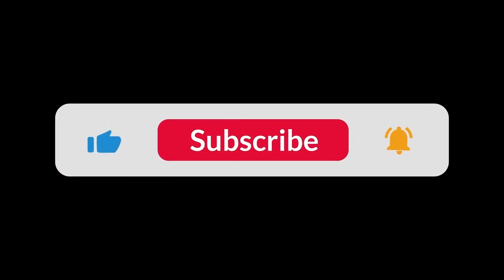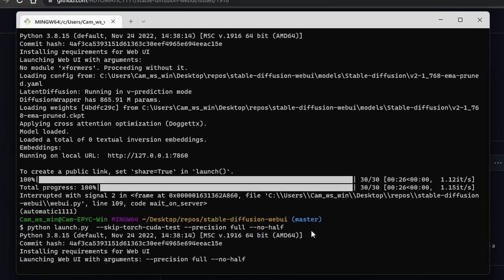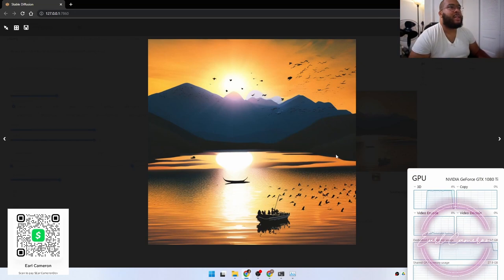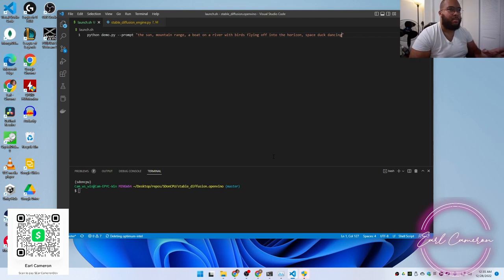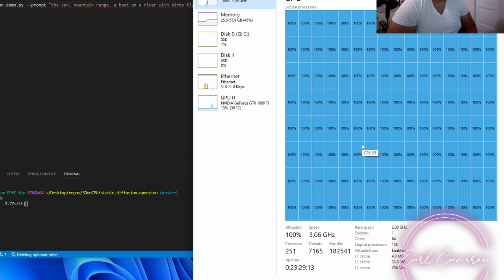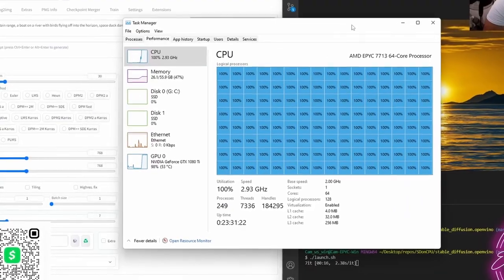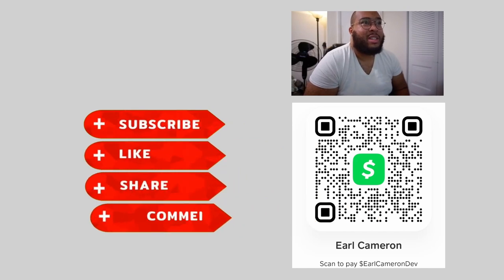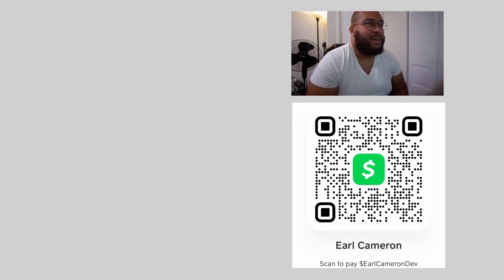Drag race Monster CPU vs GPU in stable diffusion, you won't believe the results!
Description: In this video I effectively benchmark an AMD EPYC 7713 vs an Nvidia 1080ti. The 1080ti was able to generate 1.75s/it vs the EPYC 7713 going as fast as 2.80s/it. Very close race except for the price!

I wonder what the quality and speed would on GPU and CPU inference would be at INT8 quantization? I'm definitely skipping a bunch of steps on my learning journey!

Amazon shopping links: I get commissions for purchases made through links in this post below.

My PC Specs 2023:
CPU(AMD EPYX 7713)
GPU(PNY 4090)
GPU(PNY A4000)
RAM(Nemix 64GB ECC)
CASE(Phanteks Enthoo Pro 2)+++
PSU(EVGA Supernova 1600 G+) +
SSD(Kingston KC3000 x6)
HDD(Seagate 16TB Exos X16) ++

My Webcam:
Fujifilm X-T200
Rokinon 12mm F2.0 NCS